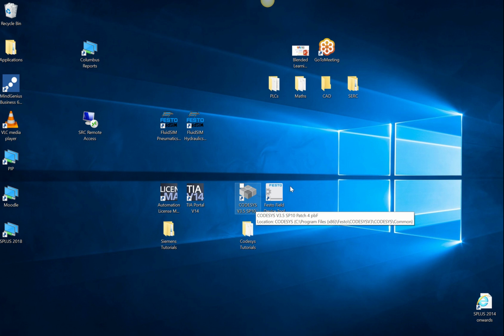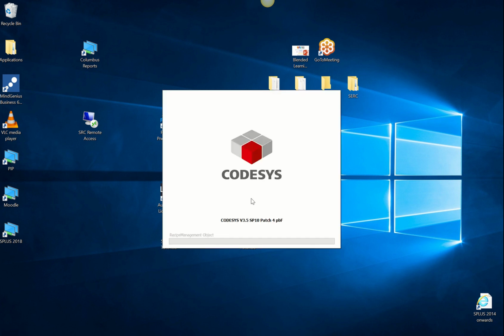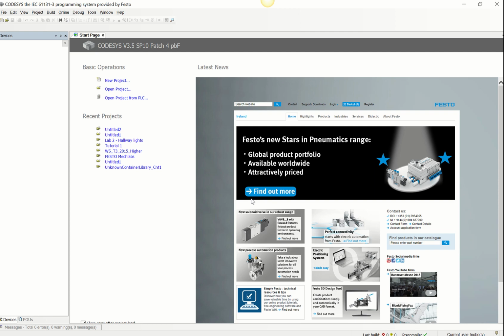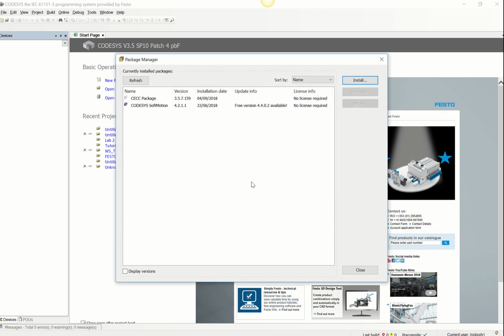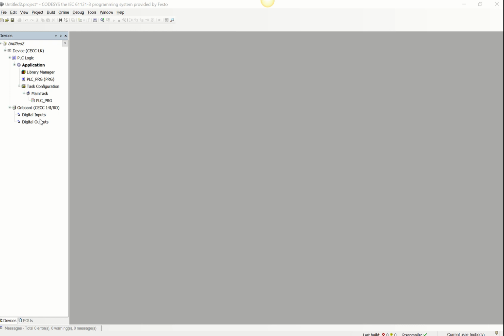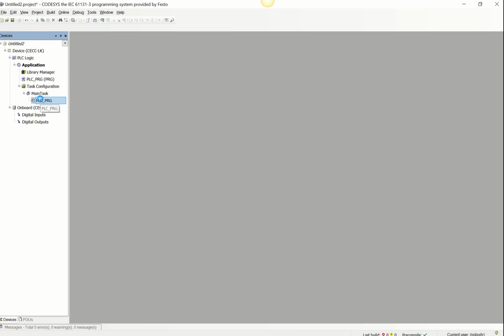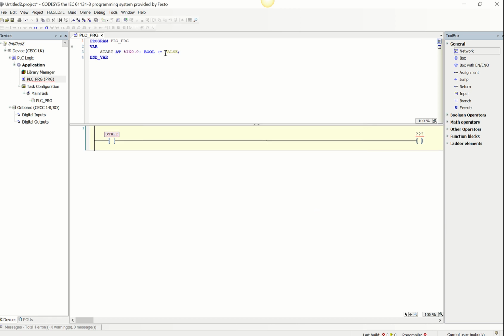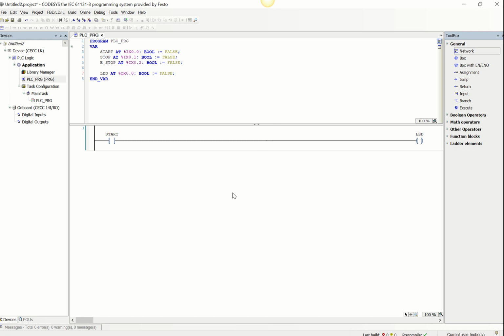CODESYS - Setting up FESTO CECCLK PLC Project